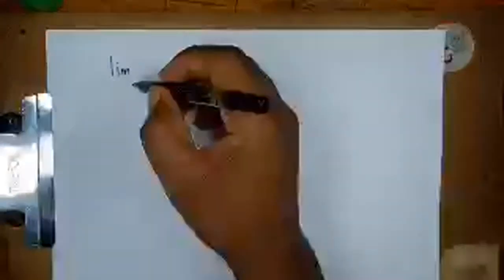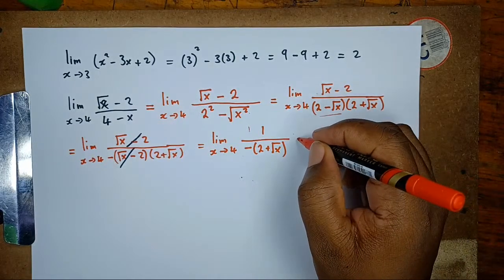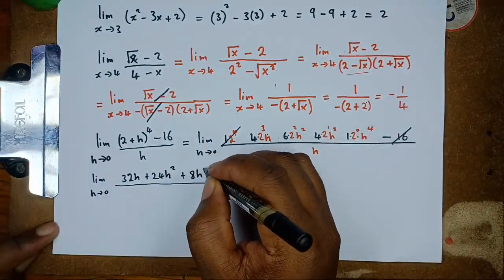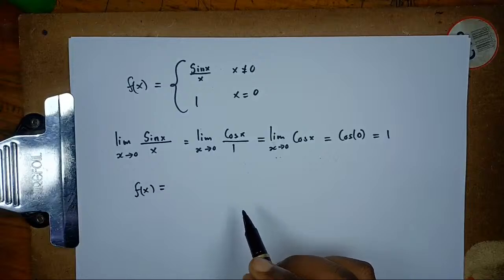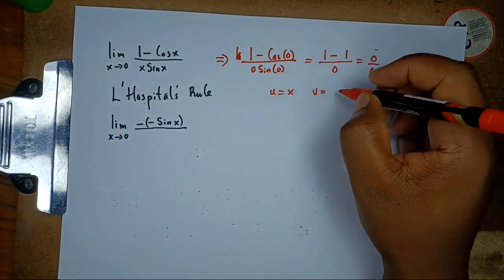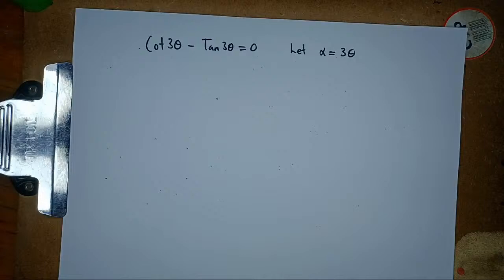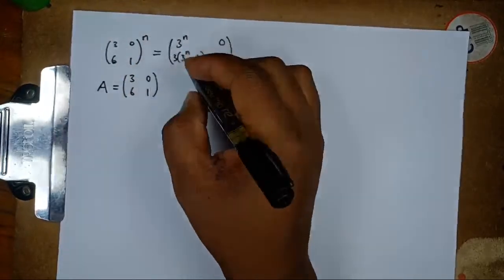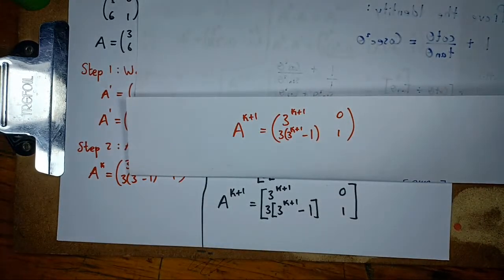Mathematics online lesson - 02/01/24